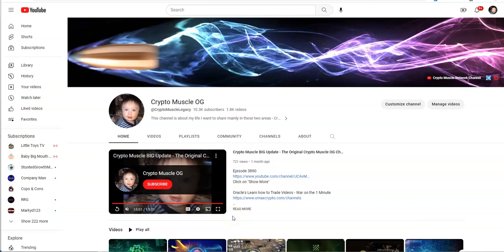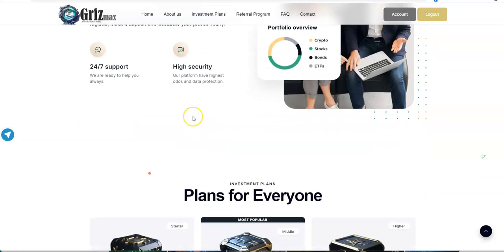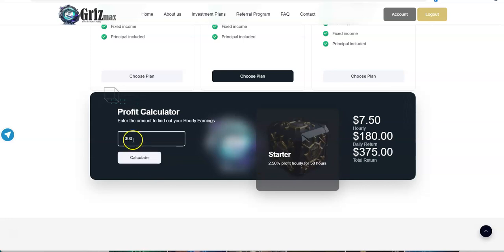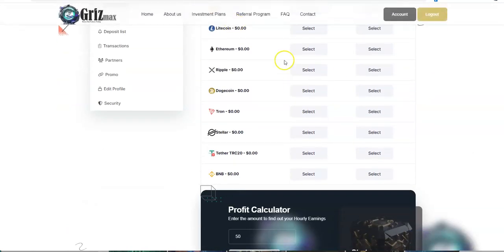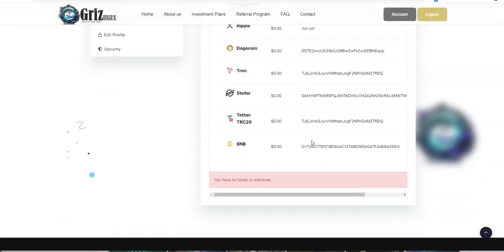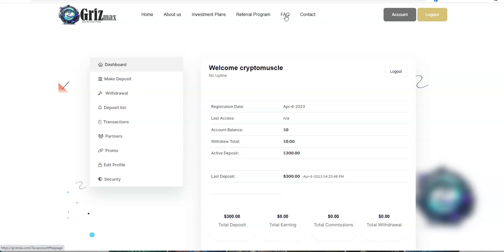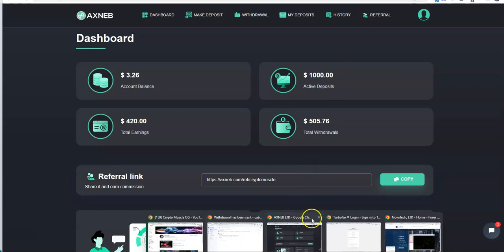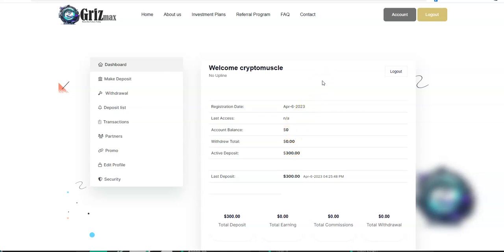GRIZMax - New High Yield Platform - 2.5% Hourly For 50 Hours Principal Included -Day 0, Just Started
Episode 4100

Mid-level Platforms

Others

Leverage Trading